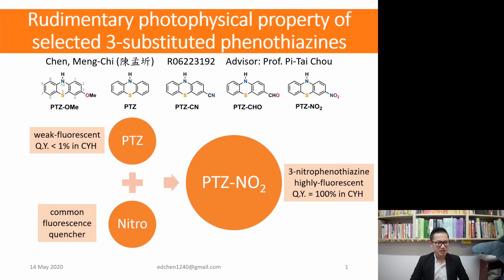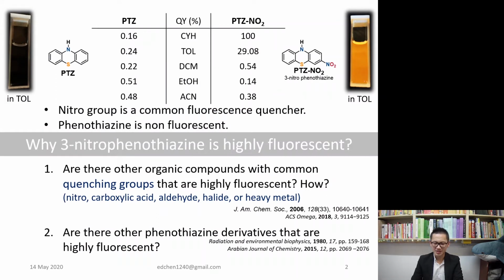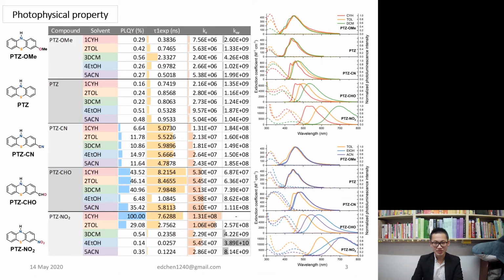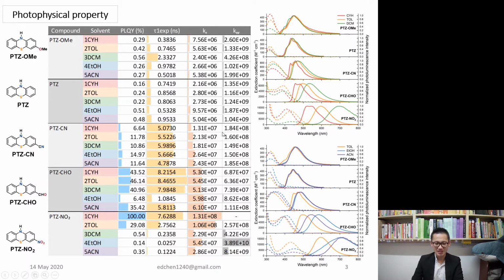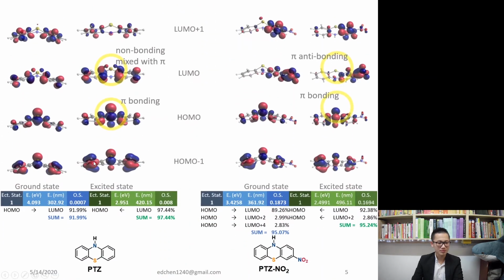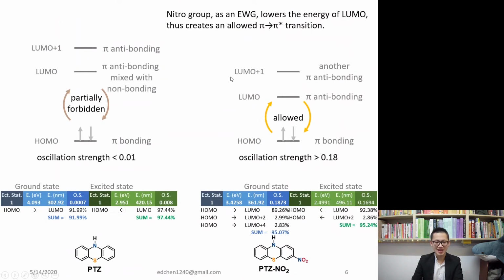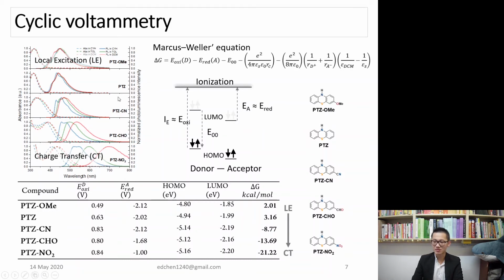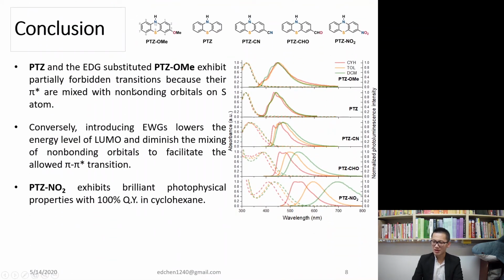2020 臺大研究生院長獎報告 | 陳孟圻 | Rudimentary photophysical property of selected 3-substituted phenothiazines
Rudimentary photophysical property of selected 3-substituted phenothiazines
碩士生：Meng-Chi Chen
指導老師：Prof. Pi-Tai Chou